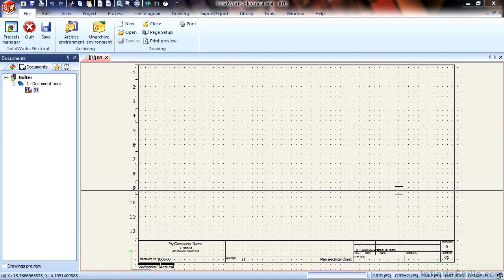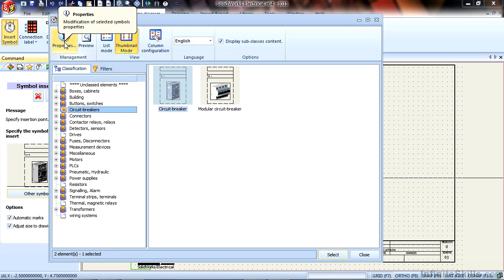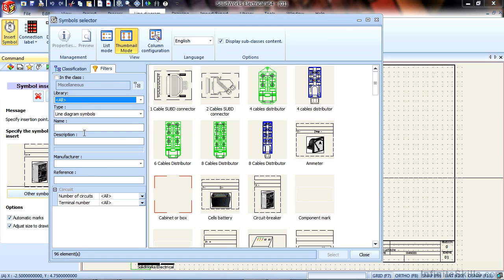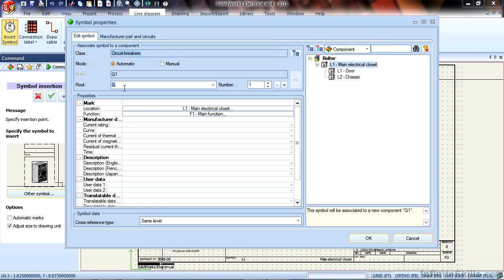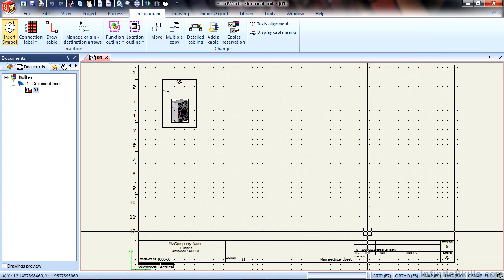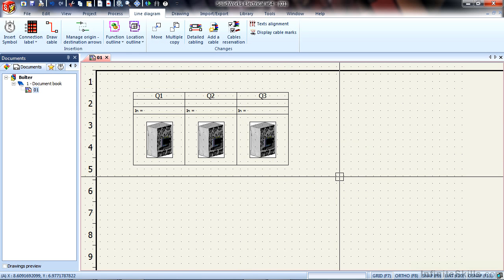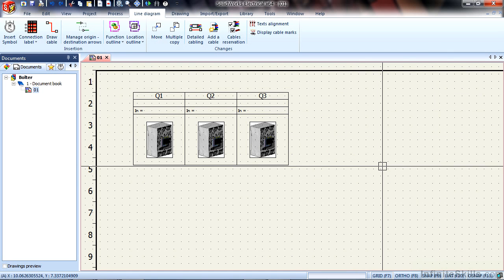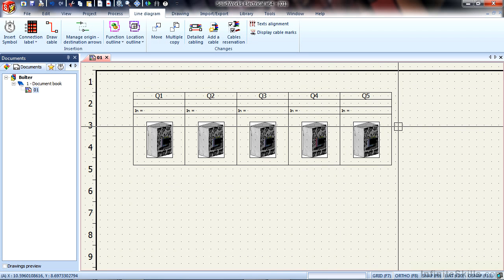SolidWorks Electrical - Schematic Fundamentals Tutorial | Adding Single Line Diagram Symbols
Want access to all of our SolidWorks training videos? Visit our Learning Library, which features all of our training courses and tutorials

More details on this SolidWorks Electrical - Schematic Fundamentals training can be seen This clip is one example from the complete course. For more free SolidWorks tutorials please visit our main website. YouTube